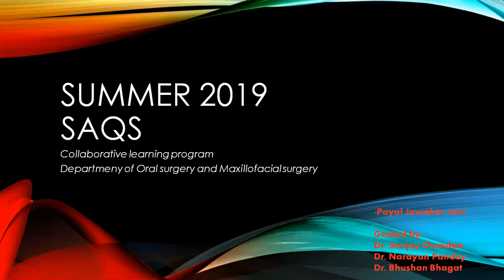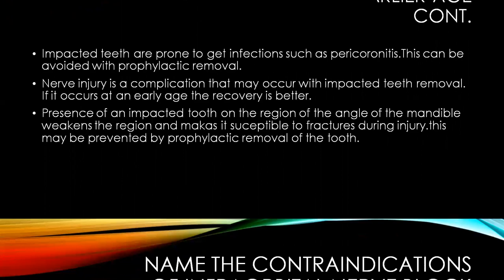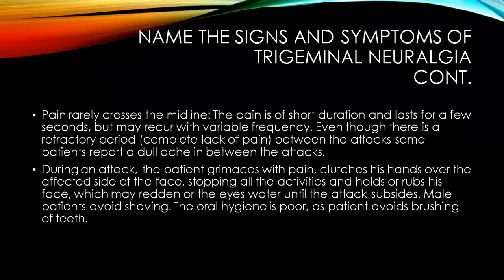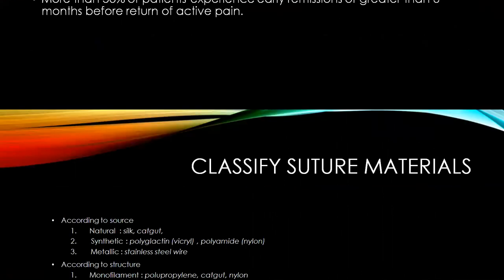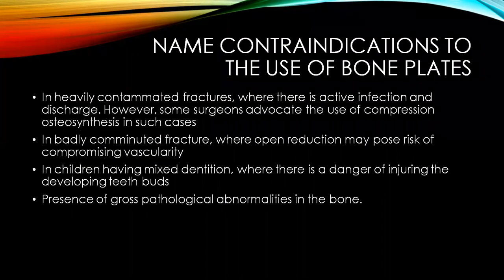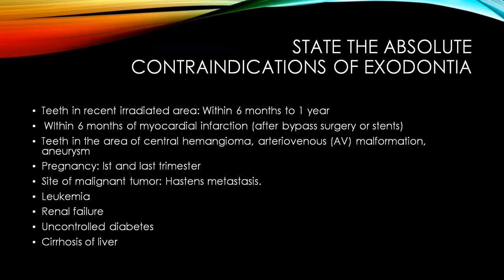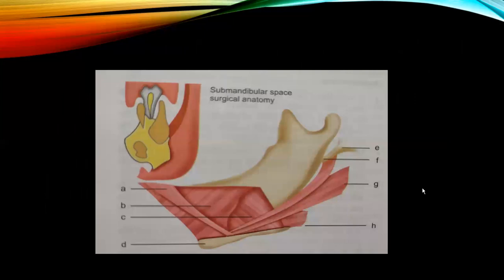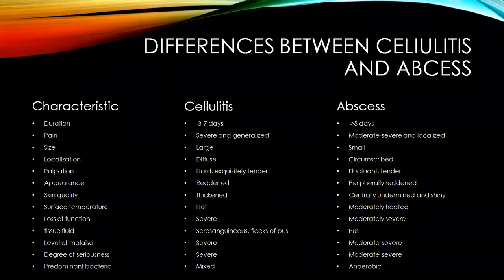Summer 2019 MUHS OMFS SAQs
Ms. Payal Jain BDS student from SDCH Pune presented Summer 2019 MUHS OMFS SAQs.